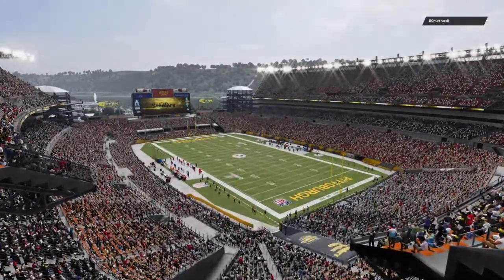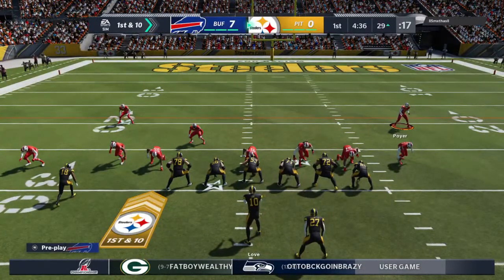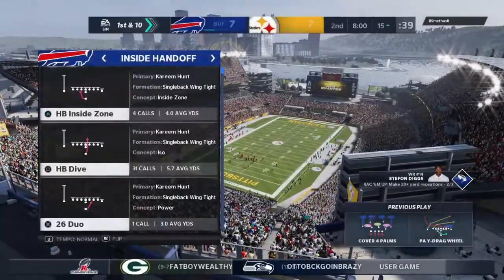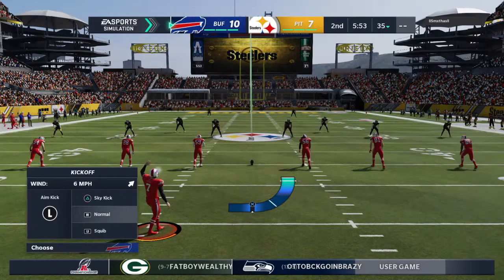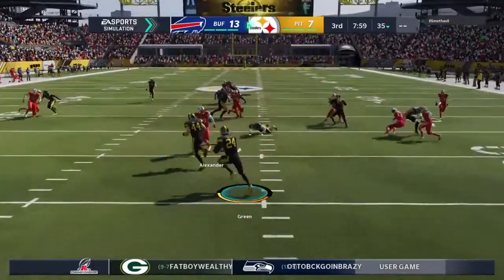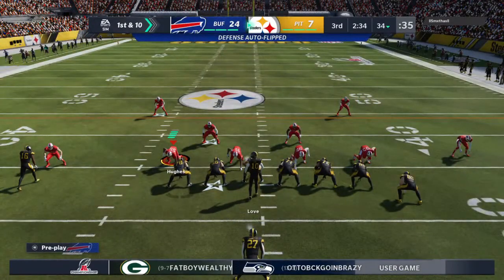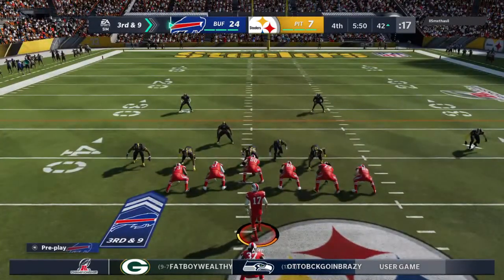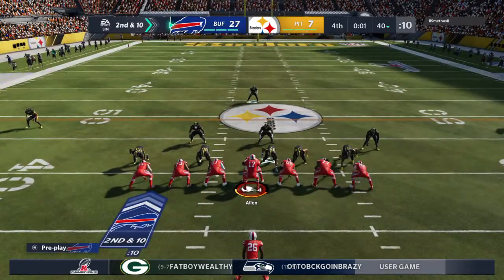My Bills vs Steelers AFC Ship